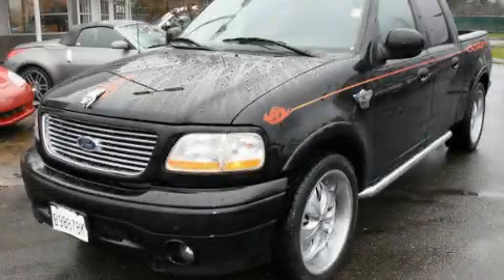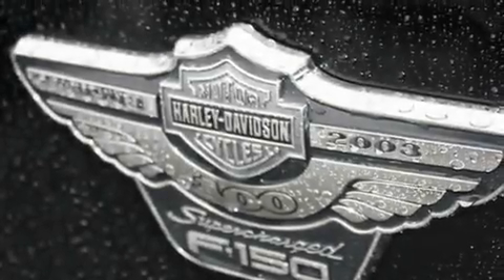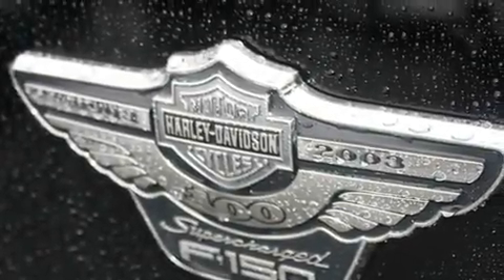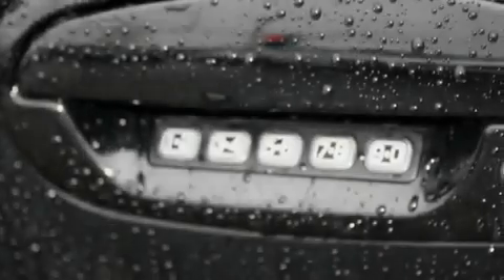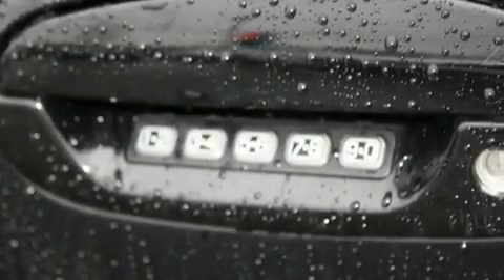2002 Ford F-150 Auburn WA 98002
Year : 2002
 Make : Ford
 Model : F-150
 Engine : 5.4L V8 EFI SOIC SC
 Trans . : Automatic
 Exterior : Black
 Miles : 128,541
 Interior : Black
 Valley Pontiac Buick GMC
 3104 Auburn Way
 Auburn , WA 98002
 Preowned 2002 Ford F-150 Auburn WA